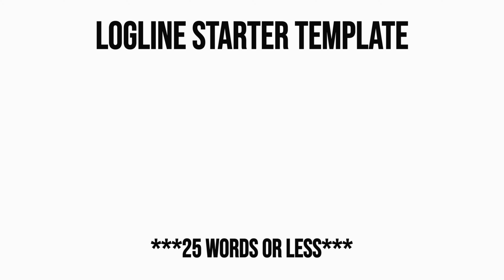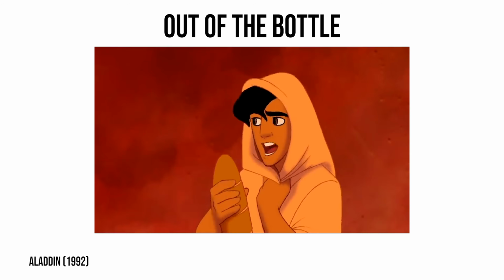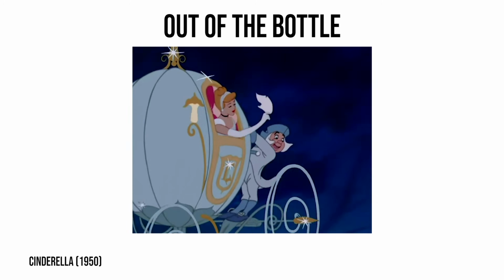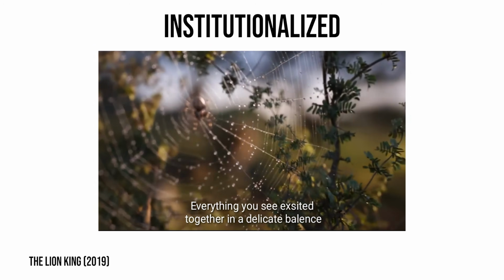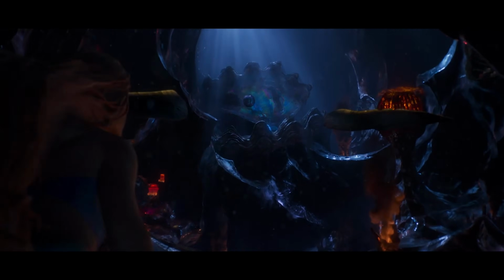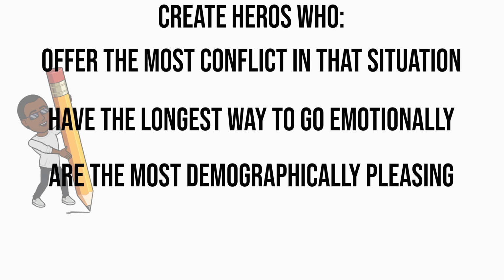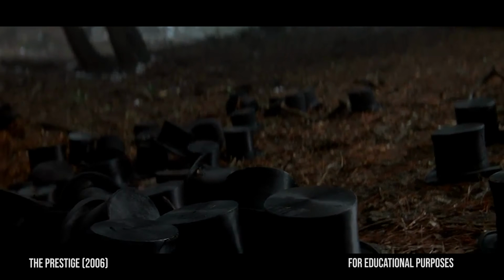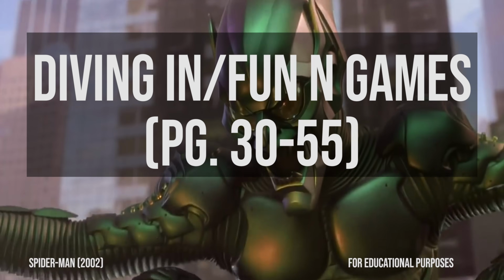Mastering Storytelling: A Complete Guide to 'Save The Cat'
Save The Cat: Complete Book in Video Form | Learn Screenwriting Techniques | Watch Now!"

Looking to master the art of screenwriting? Check out this video where you can either read or watch "Save The Cat" by Blake Snyder, the ultimate guide to storytelling and screenwriting. Whether you prefer the convenience of video format or the traditional book, I recommend experiencing both for maximum impact!

🎥 Camera Used to Shoot this Video (Amazon commission)

🔥 Watch "The Brotherhood" on Amazon Prime!

🆓 Watch "The Brotherhood" for free on Tubi TV!

📺 Catch "The Brotherhood" on Plex!

🔑 Don't miss out on the Clover Key - a must-have for indie filmmakers!

📝 Dive into the art of storytelling with Robert McKee's books:

"Story" by Robert McKee
"Dialogue" by Robert McKee
"Character" by Robert McKee
🎬 Write like a pro with Final Draft 12 Screenwriting Software - the industry standard!

🎥 Learn the ins and outs of feature film writing and structure - Watch "How to Write a Feature Film (Structure)"

Expand your screenwriting skills and unleash your creativity with this comprehensive video covering "Save The Cat" and valuable resources for aspiring filmmakers. Start your journey today!